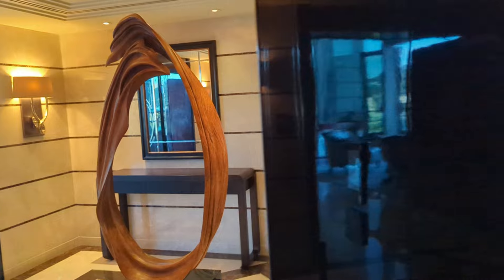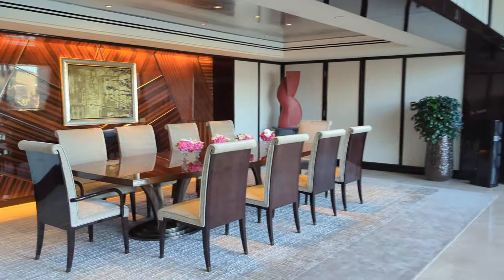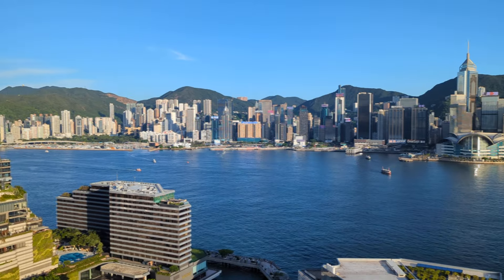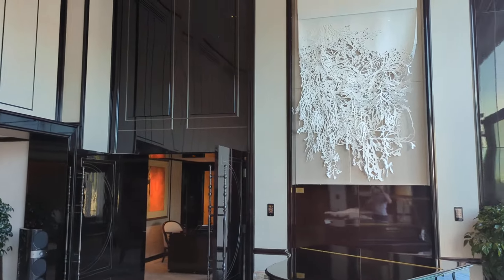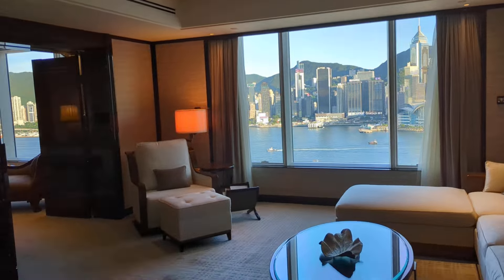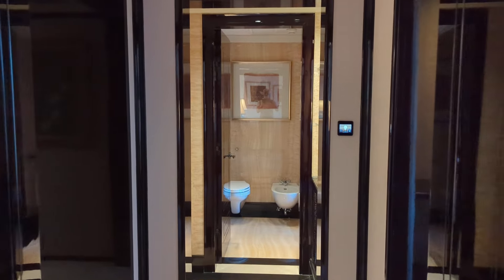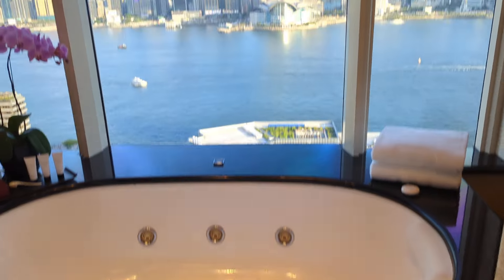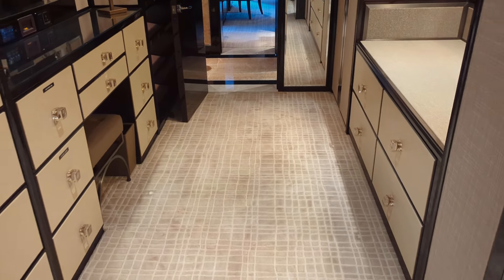The Peninsula Suite: Inside The Peninsula Hong Kong's most spectacular signature suite